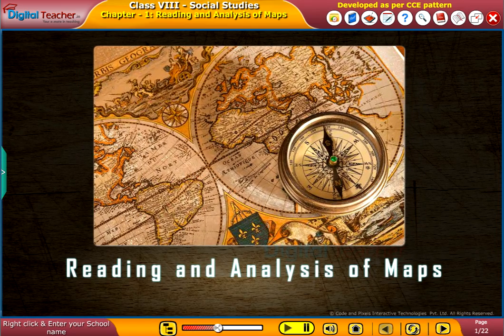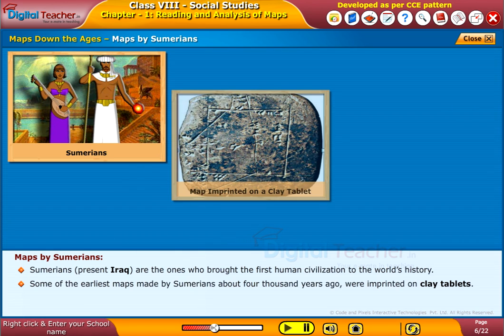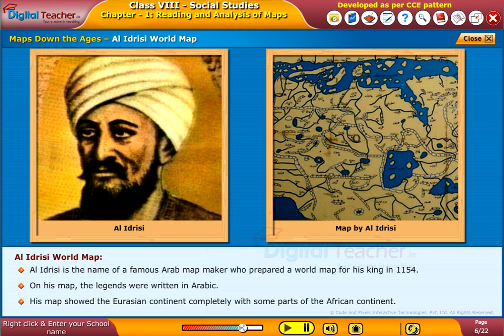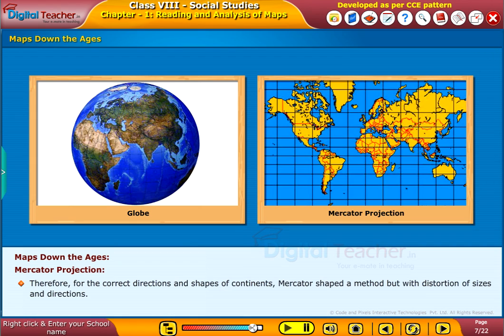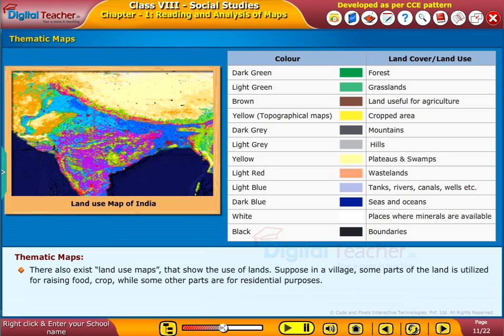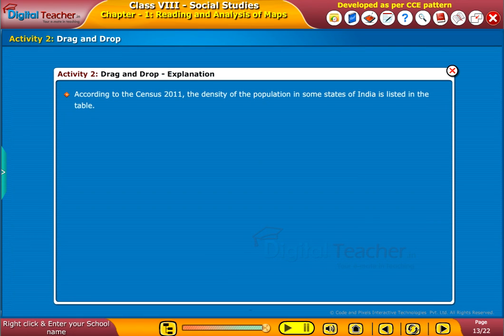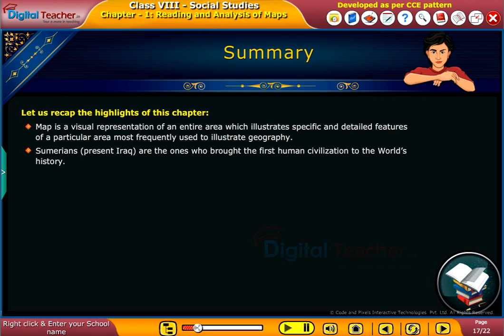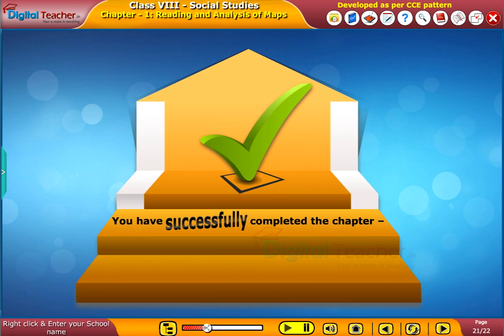Reading and Analysis of Maps, Class 8 Social | Digital Teacher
This video gives a detailed description on the Earth’s movements and occurrence of seasons.